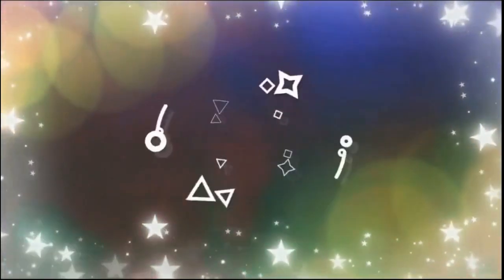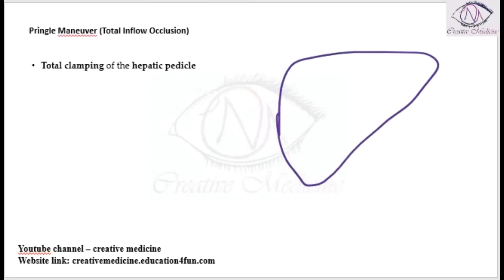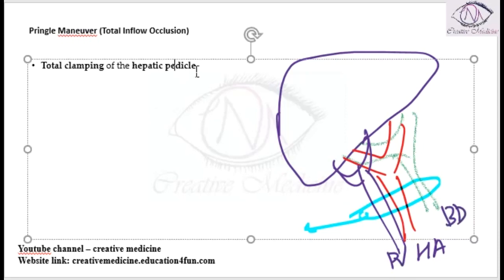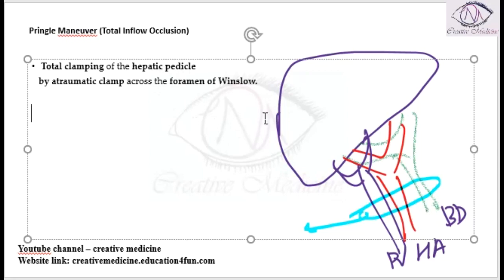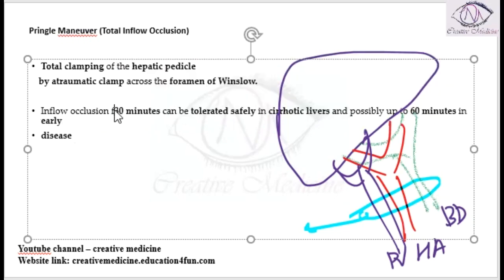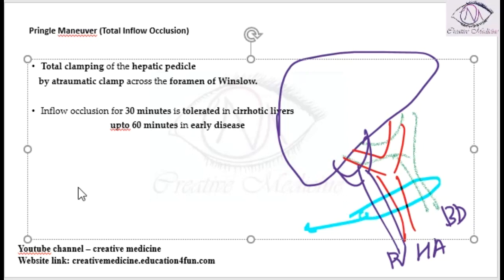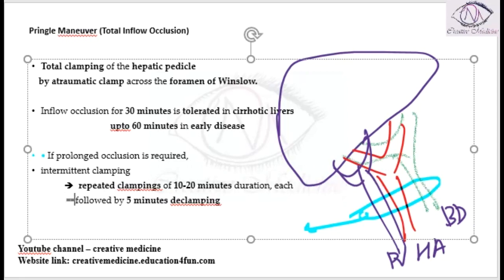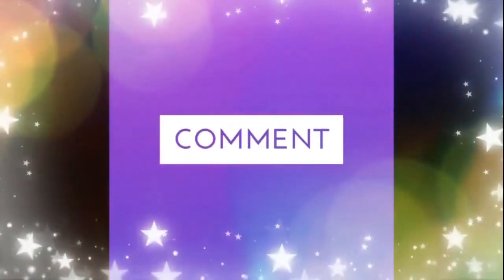Lec 2 Pringles Maneuver